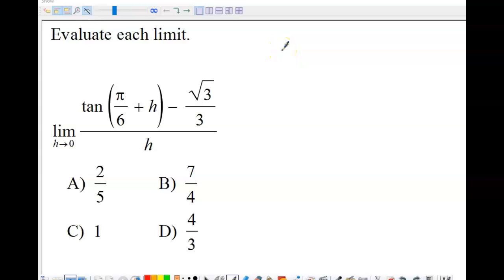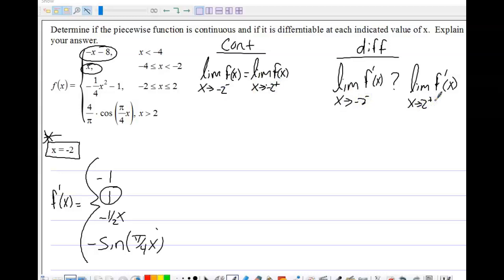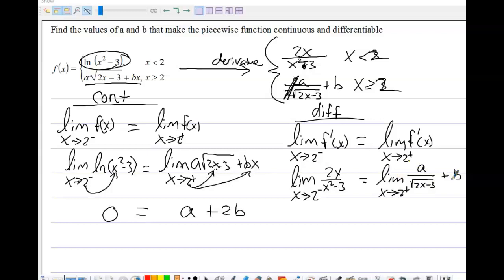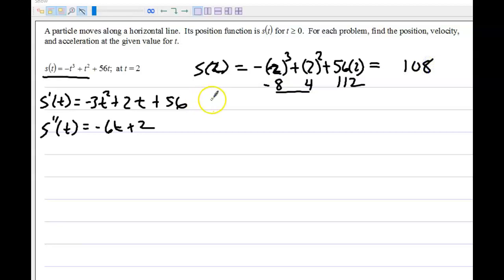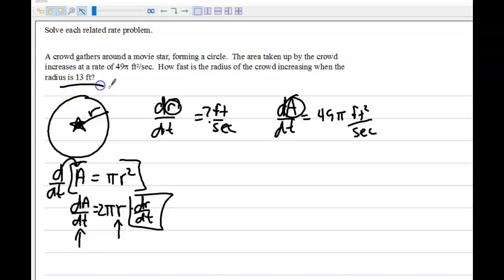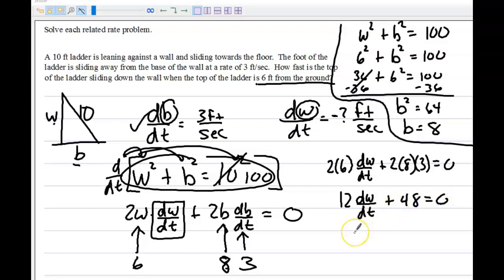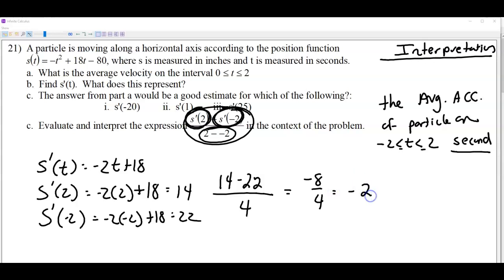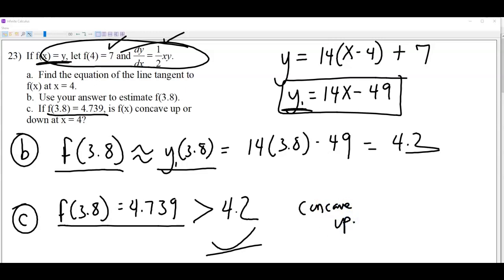Calc Unit 4 Test Study Guide 21/22